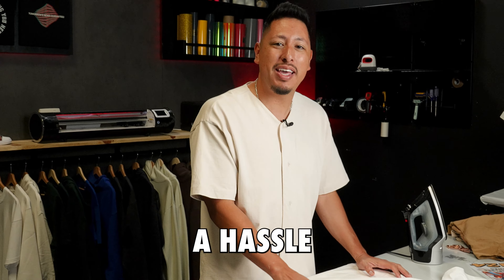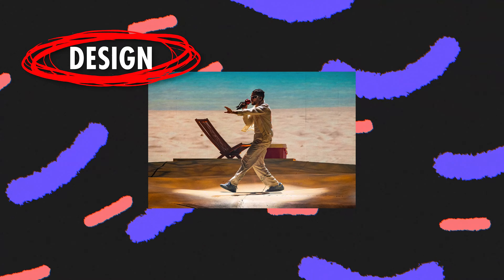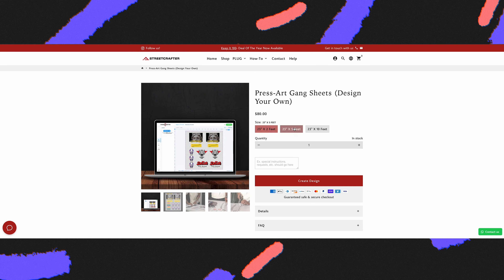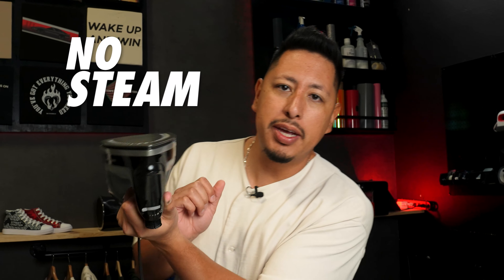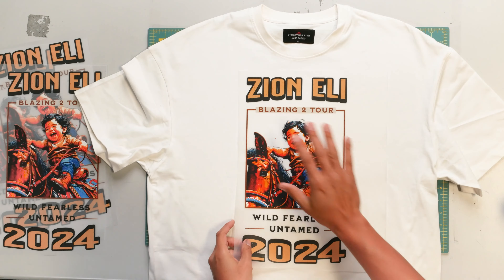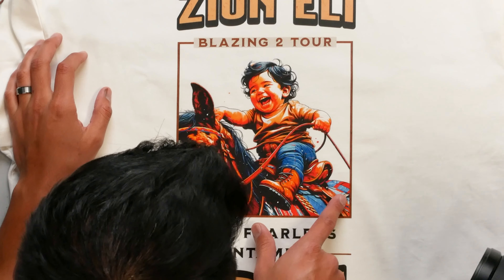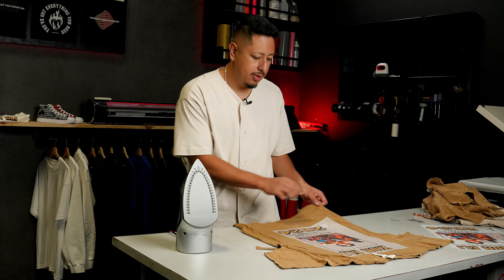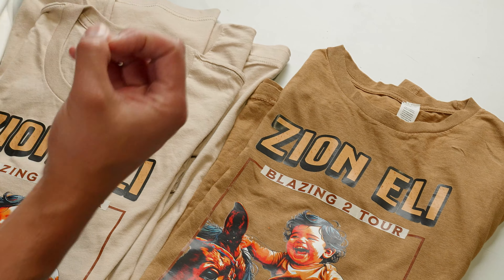How To Easily Press Your Art At Home On ANY T-SHIRT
Here’s an easy way to print t-shirts at home without a printer! In this video, we'll show you how to use Press-Art Sheets and a regular iron to put designs on your shirts. Best of all you can design with AI.

0:00 How Press-Art Sheets Work To Print On Any Shirt
1:00 How To Create T-Shirt Graphics Easily with AI
2:30 Uploading Your Art To Print T-Shirts From Home
3:40 Preparing Your Sheet To Press On Your Shirt
4:12 Best Way To Heat Press Shirts With A Clothing Iron
5:05 Easy Hacks To Place and Center Your Art Before Pressing
6:05 Pressing Tutorial For Best Results
8:30 Peeling The DTF Transfer Sheet
10:46 Cheap Transfer Paper VS Press-Art Results

There’s never been an easier time to bring your vision to life. Press-Art sheets are made with an industrial DTF machine that you have access to in order to make print shop quality products. Although this method works great using just an iron, if you are going to be printing as a side hustle for customers, we recommend investing into a heat press to get the best results.

✅Starting a brand? Join our FREE Community and download your resources